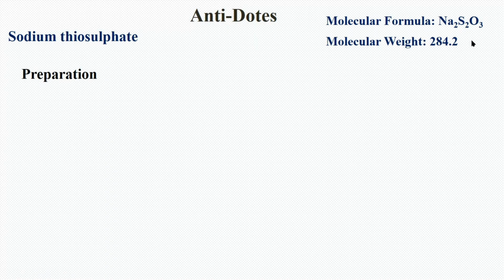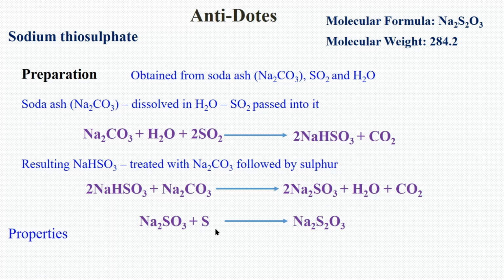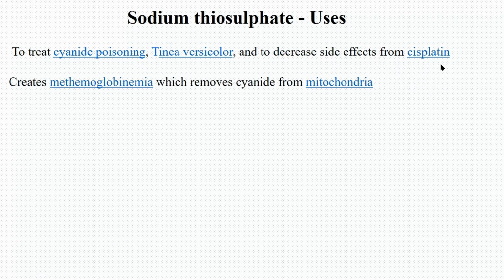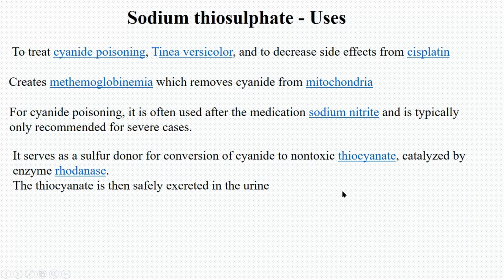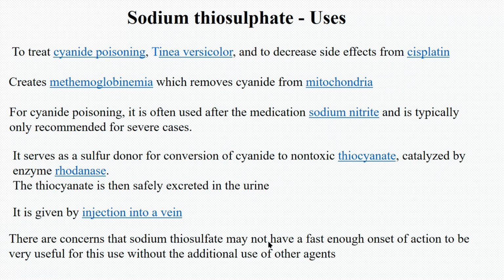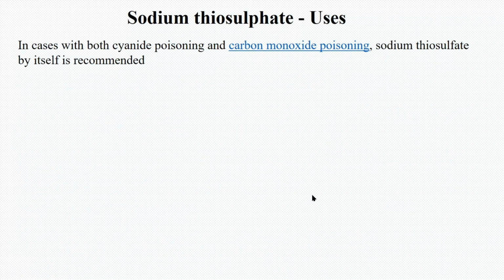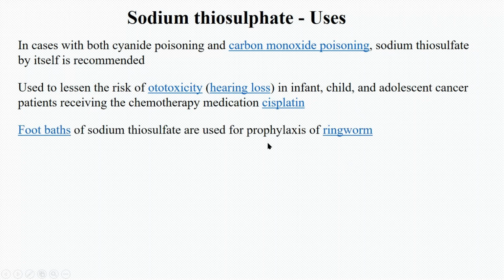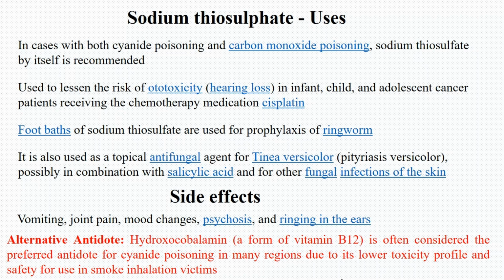Sodium Thiosulphate - An Antidote to Cyanide Poisoning